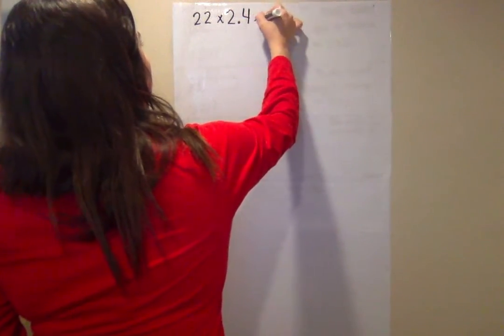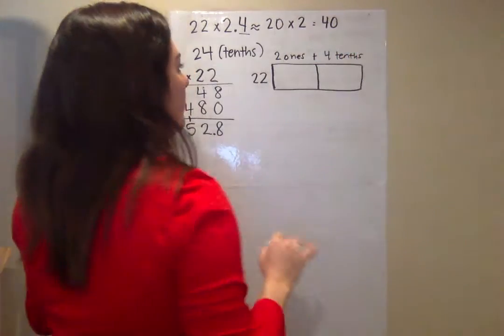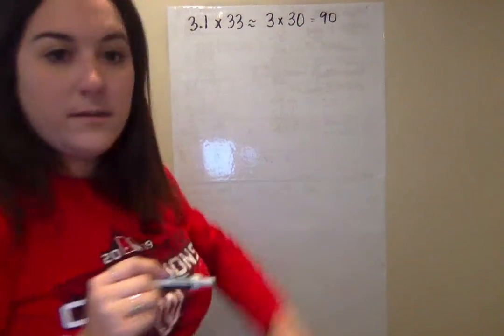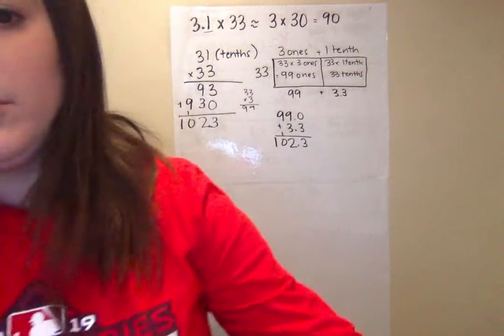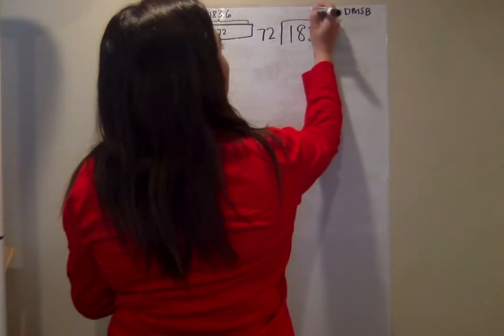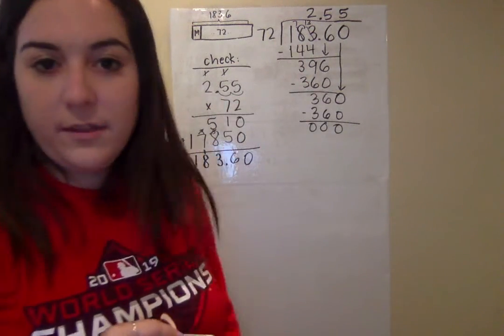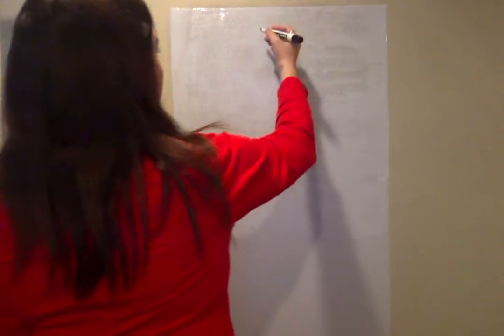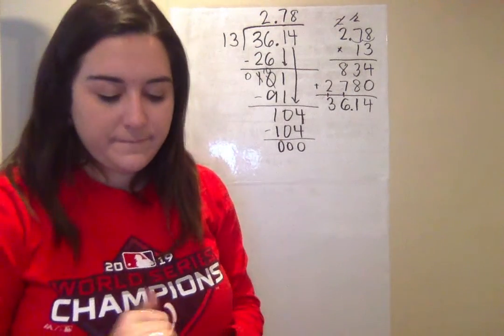5th Grade, Week 2, Day 5 (4/3/20)